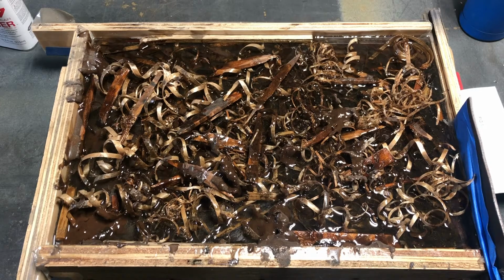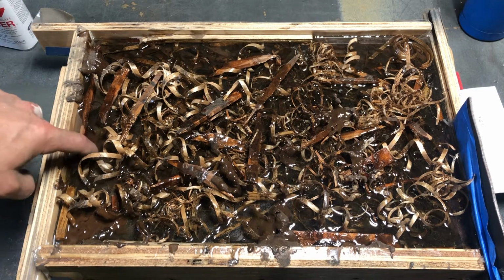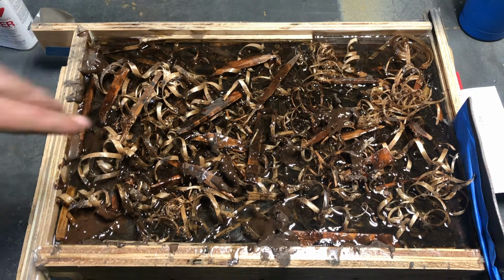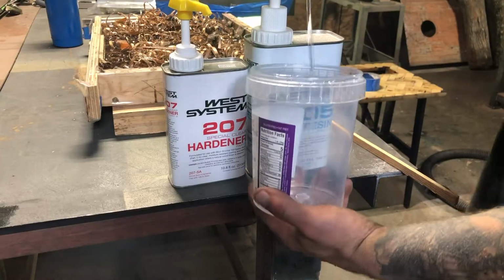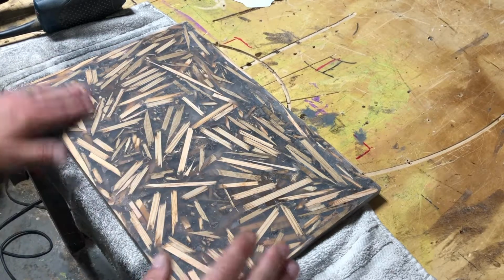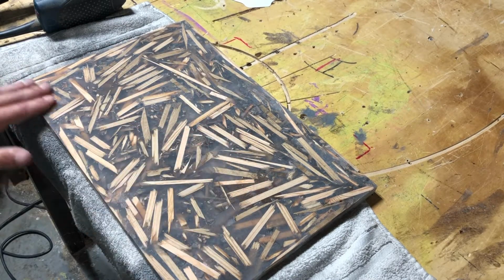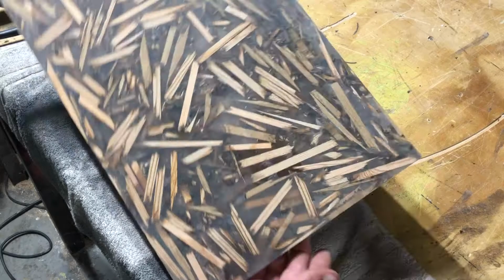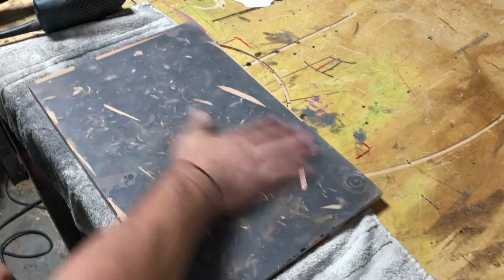building a 2 year cutting board - in 3 days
We started this idea about two years ago with excess hardwood and epoxy from other projects.  A few days ago i noticed that it was roughly 3/4" thick which was more than enough so we did a final poor, flattened than finsihed with tried and true danish oil.

I wish the other side was in better condition, but i think if i really wanted to i could further flatten to get past the soft areas to use that side.

came out better than expected.

About:
Basemeant WRX is a husband and wife team from NJ, making furniture & home accessories with a modern, industrial vibe. Working with Commercial Accounts, Small Businesses & Home owners they create unique pieces using wood, metal & leather.
    CUSTOM ORDERS

    RESCUED & REFINISHING

    STAGING & STYLING

    SMALL PRODUCTION RUNS

In 2015 & 2016, Basemeant WRX hosted two long term Pop Ups retailing their home goods as well as local artisans including Forage Workshop, The Therapist's Candles & Supergood Apparel. Due to Montclair's strong artist community, the shop showcased local artists through Gallery Nights, hosted creative workshops & held concerts & private events.

The duo is currently in search of a permanent home.  In the meantime keep on the look out for Pop Ups, Craft Fairs & Holiday Markets.

Also, check out GARDEN STATE GOODS to purchase awesome home finds from our favorite local NJ artists, artisans and maker